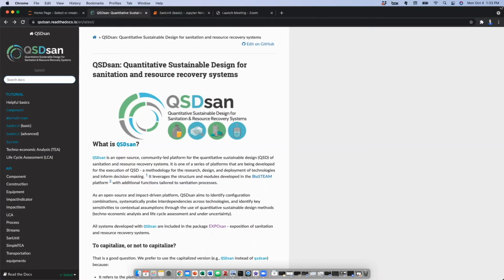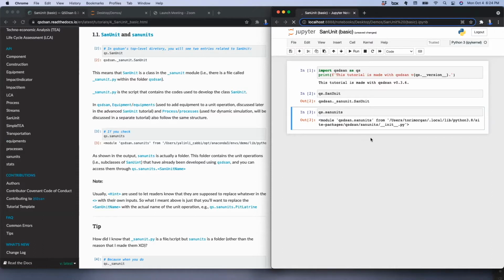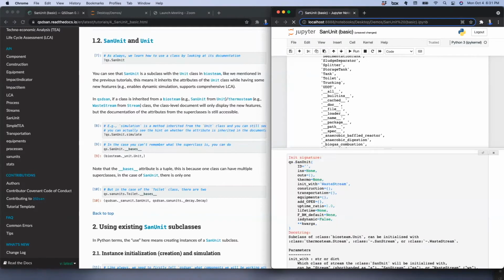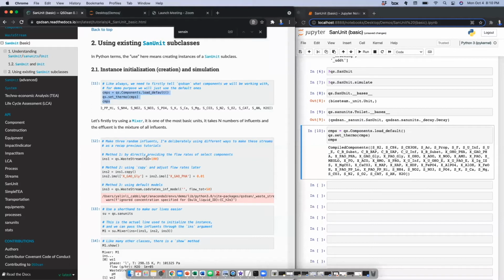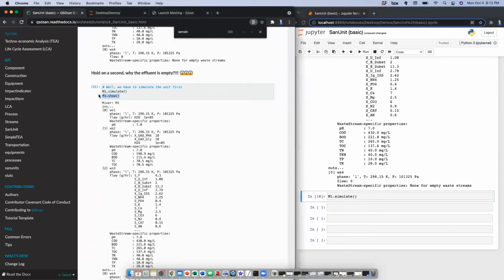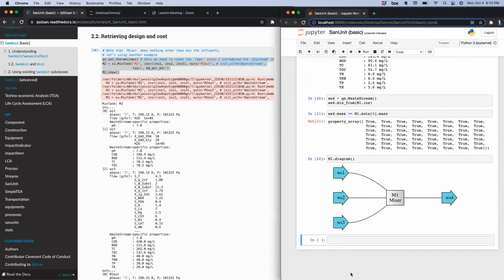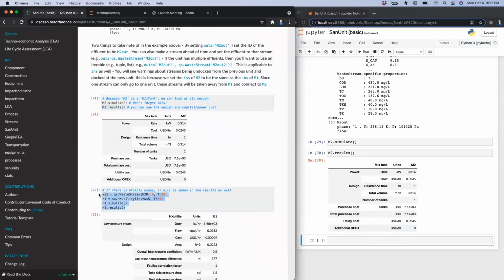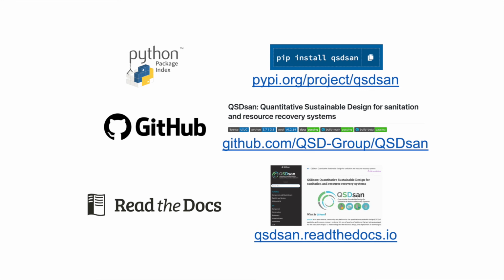QSDsan Tutorial #4: SanUnit (basic)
In this video (part 1 on SanUnit), Tori goes through what is SanUnit and how to use existing SanUnit classes.